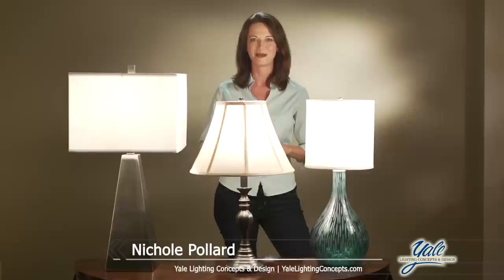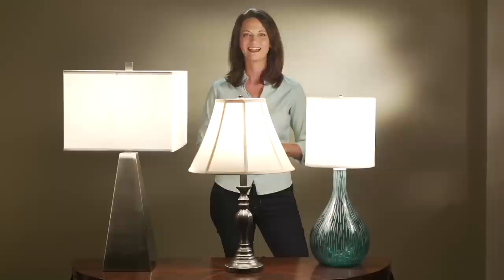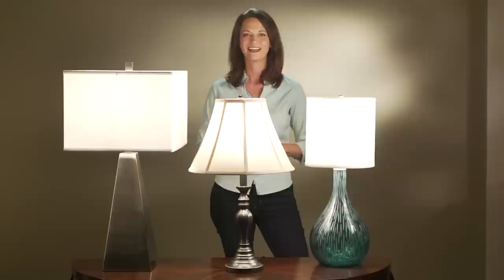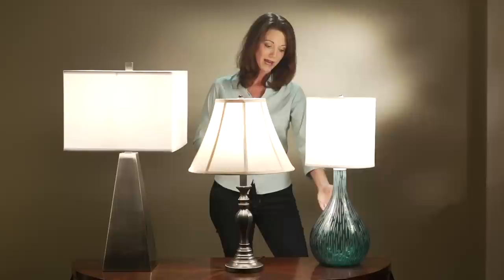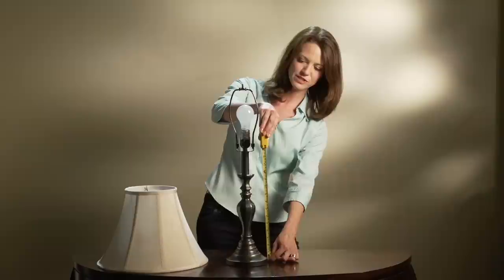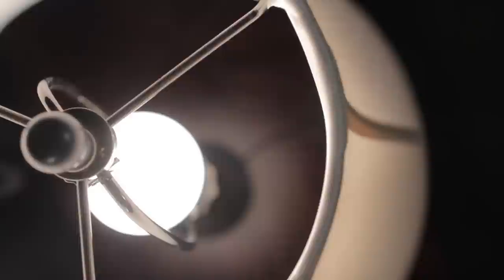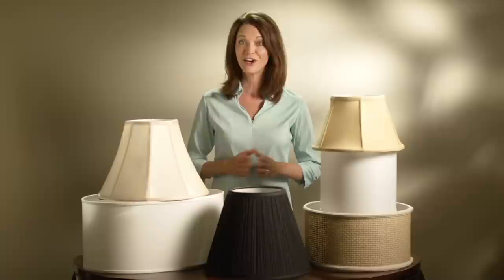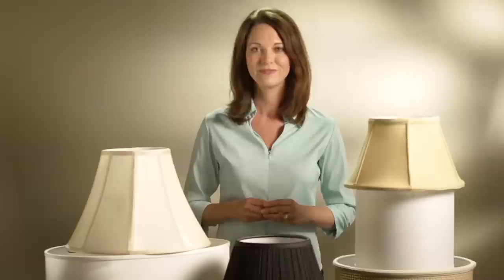Picking the Perfect Lamp Shade - Lancaster, PA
To most of us, picking out a lampshade probably seems like a cutand-dry task. All we need to do is find one that fits on the lamp and isn't a complete eyesore, right? But for the serious

homeowner, many different variables need to be considered in order to find the perfect match between shade and lamp.How big should the shade be? What color works best? Should the shade complement or contrast with the base? In this program, we're going to address these questions and many others in an effort to find the perfect shade.

First off, let's cover the issue of taste. As a rule, the lamp shade should match with the base. Putting a square shade on a round base...creates a tension that can easily be avoided by matching up the base and shade by shape.

You also want to take into account the style of the base when you're picking out shades. Think of the shade as a way to enhance the aesthetic qualities of the base.

Once we've narrowed down the list of appropriate shades...It's time to get down to the nitty gritty. First, we need to measure the height of the lamp from the base to the bottom of the socket. The shade's bottom diameter should be within two inches of this measurement. Next, let's measure the top diameter of the shade and compare it with the bottom diameter.  Ideally, the top should be about half as wide as the bottom. While we're examining the shade, let's also make sure there's enough room between the shade and the light bulb for dispersion of heat. This simple precaution will prevent discoloration or, worse, fire.

Next up, we need to choose the right harp or spider which is the device that connects the shade to the base. Another common fitter, the clip-on, clips directly onto the light bulb.

So we've got the shape. We've got the size. We've even got the fitter. What's left? How about the fabric? Or the color? Choosing the right material can make all the difference when it comes to lampshades. Classic materials include silk and linen, but many synthetic
materials are also available and may prove more resilient in the long run. Make sure you test out a colored shade before taking it home. What looks like the perfect color on the shade may actually turn out to be a bit lackluster once the light's turned on.

Any room can be spiced up with a good lampshade. Not only do they spread the light around, they help create a mood. From bright and cheerful to sultry and romantic, there's no telling what you can do for a room just by finding the perfect shade for you.